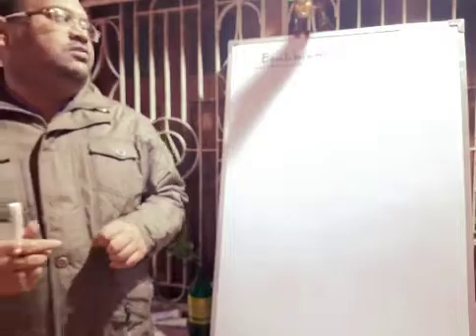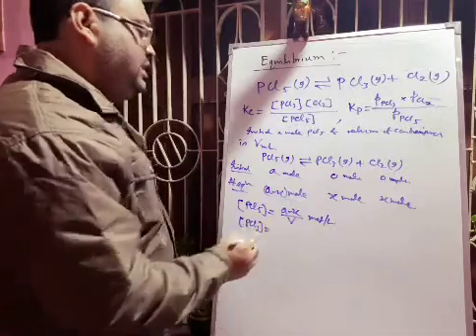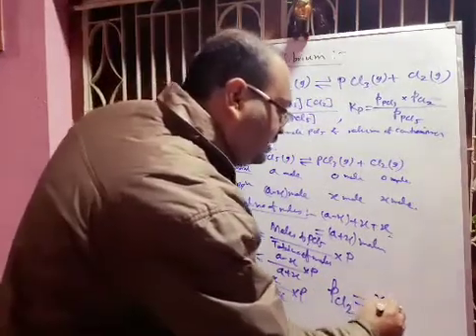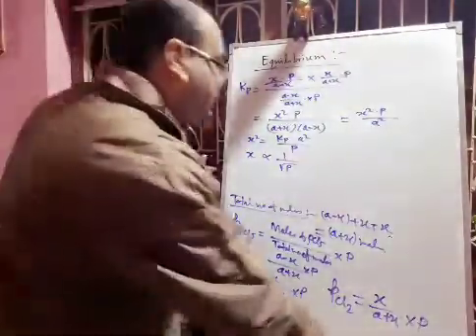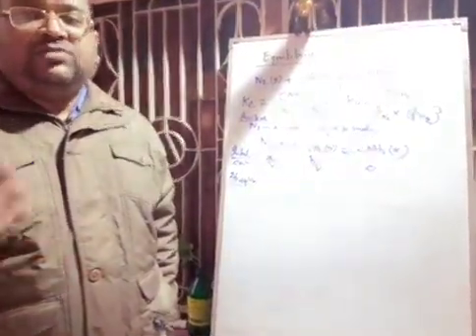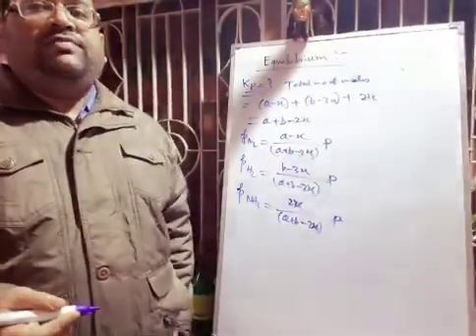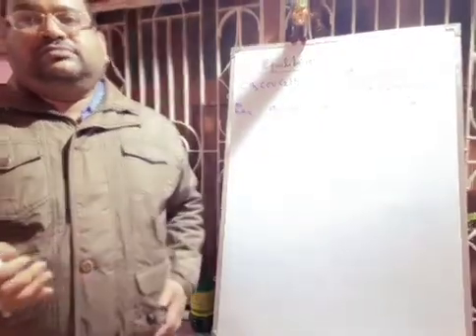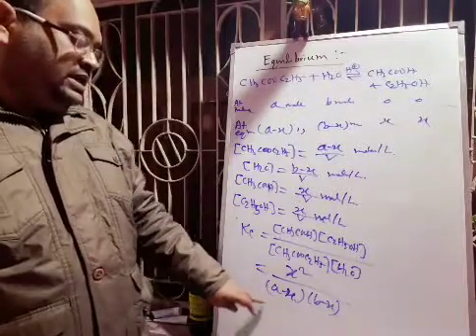Equilibrium - 4 (XI Chemistry)